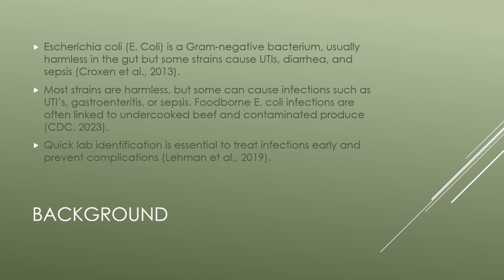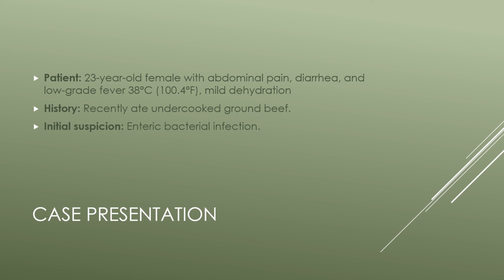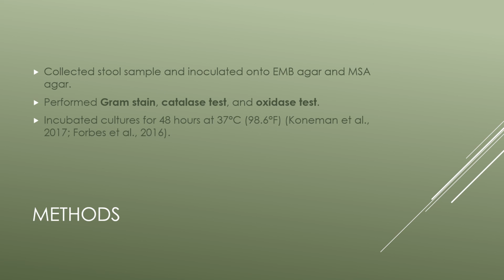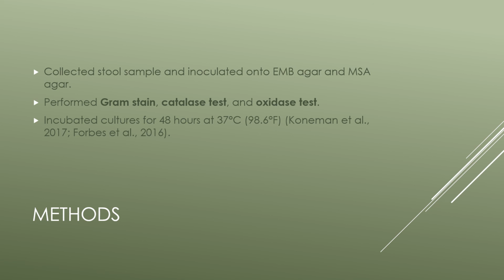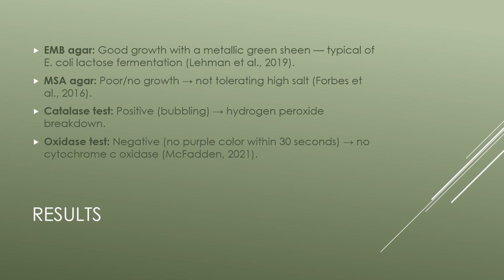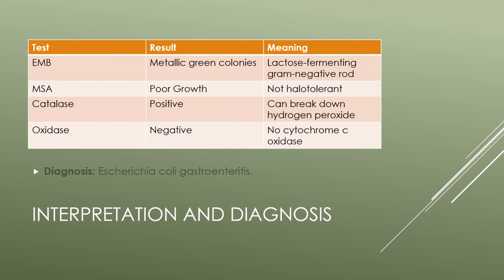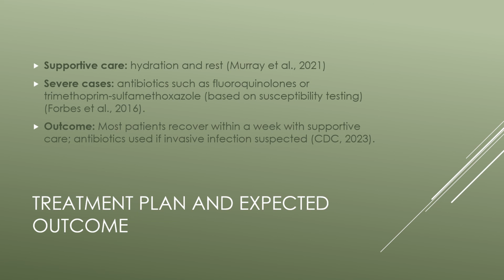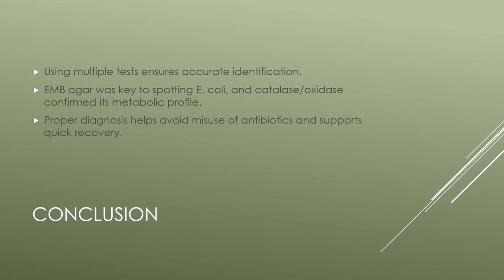Dumag week 8 case study